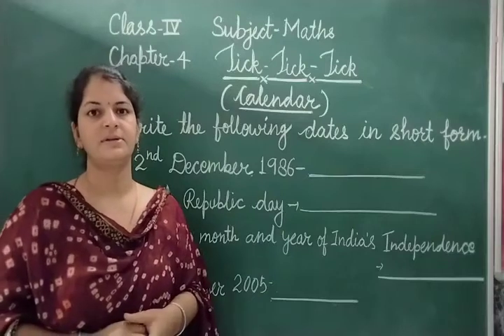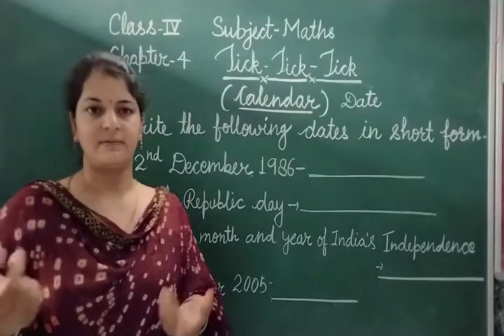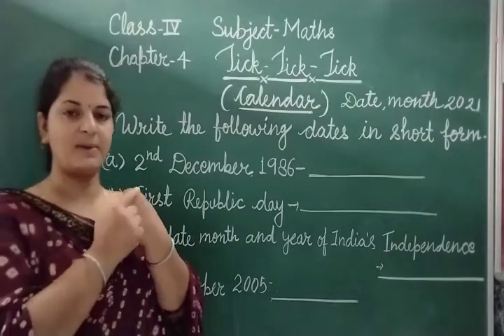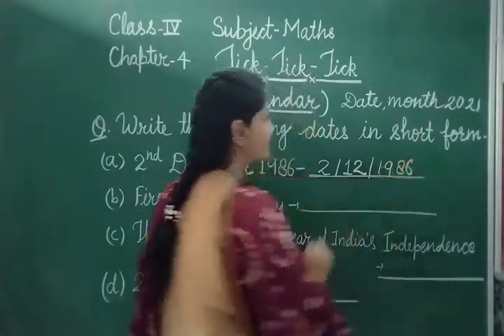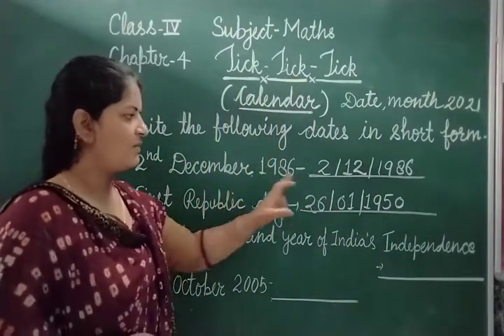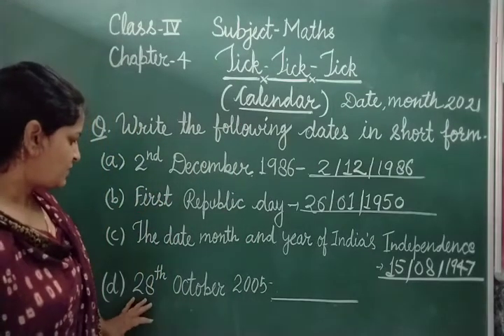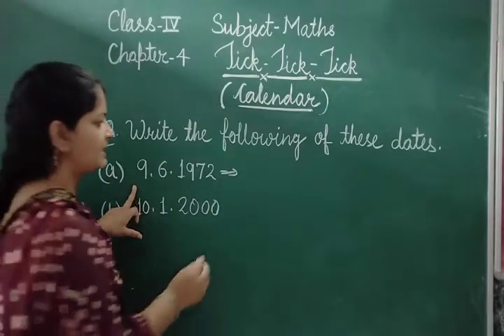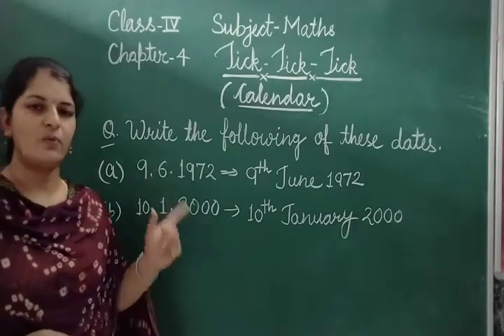C4 Maths ch.4 "Tick-Tick-Tick" part-2